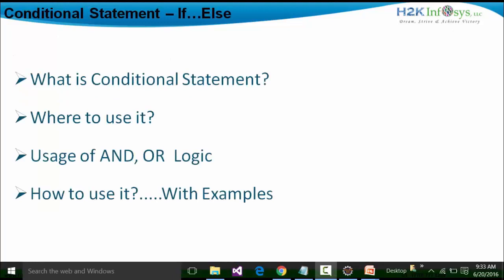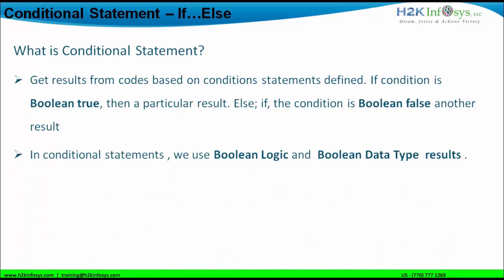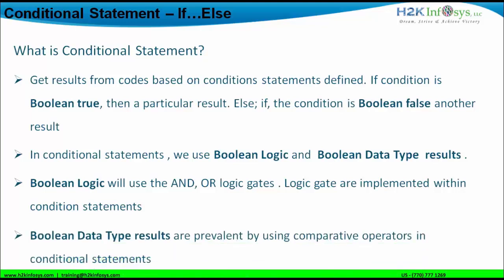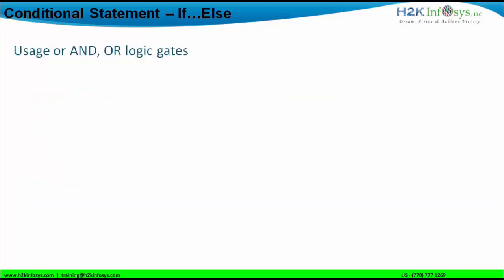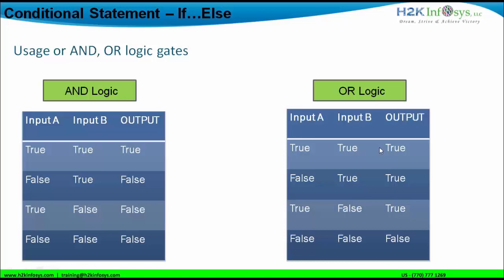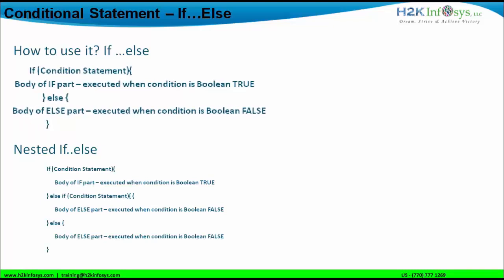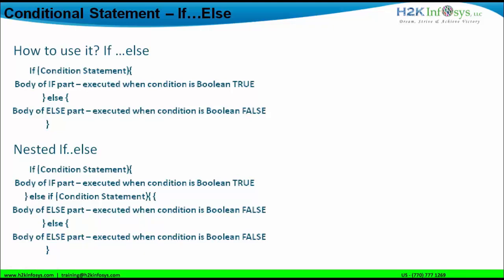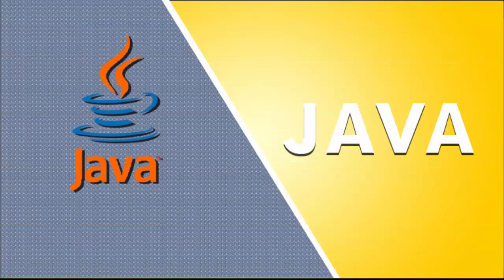What Is Conditional Statement | Where To Use Conditional Statements | Java tutorial | H2k infosys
Conditional statements. Java, like all other programming languages, is equipped with specific statements that allow us to check a condition and execute certain parts of code depending on whether the condition is true or false. Such statements are called conditional, and are a form of composite statement.